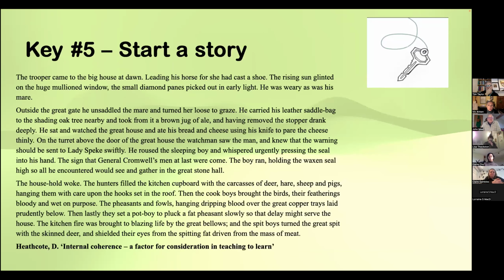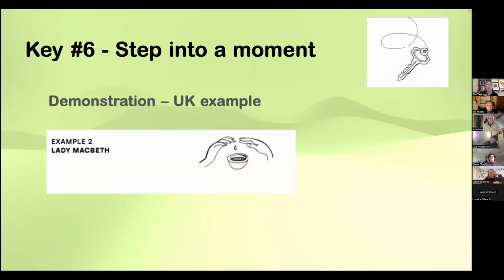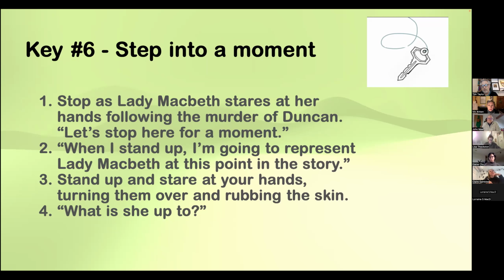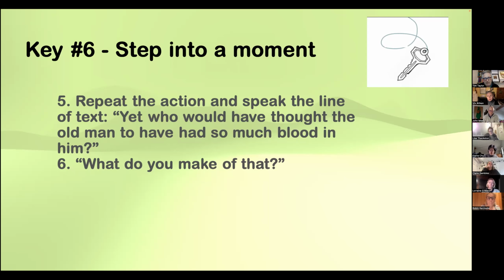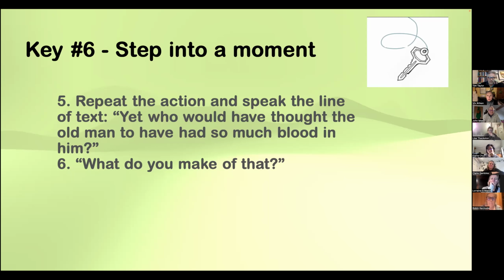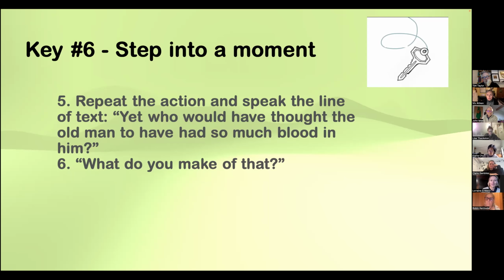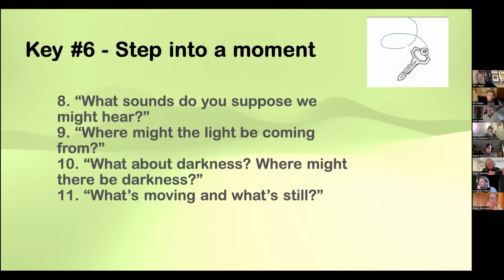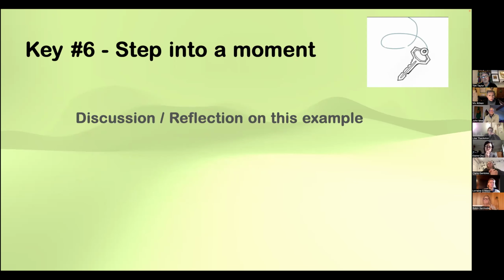Try This Planning UK Group Key 6: Step into a Moment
In this online workshop Tim and Viv discuss the use of 'Key 6: Step into a moment' with teachers from the UK, USA and New Zealand, looking how it can be applied in the classroom to generate critical awareness of a text. The key is illustrated with an example from the book - Shakespeare's Macbeth.